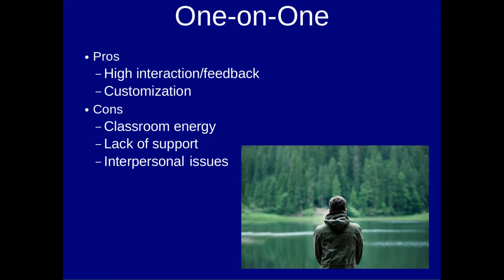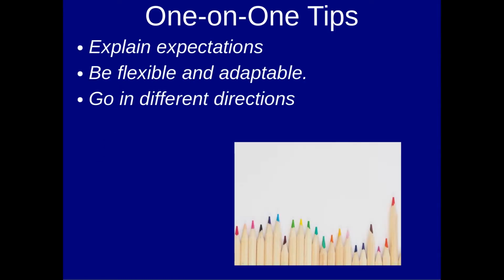Class Size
Tips for working with different class sizes.